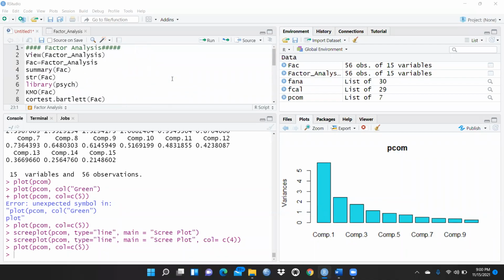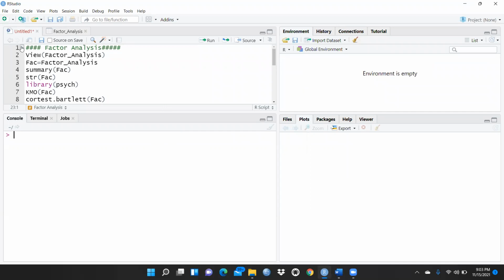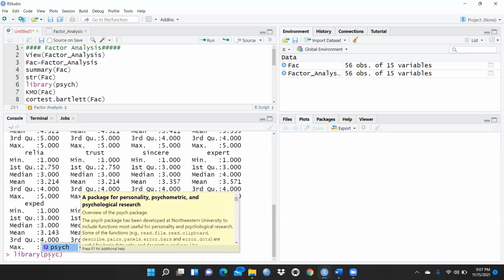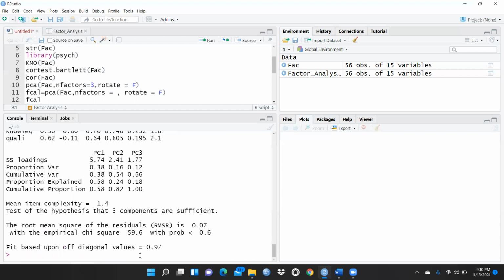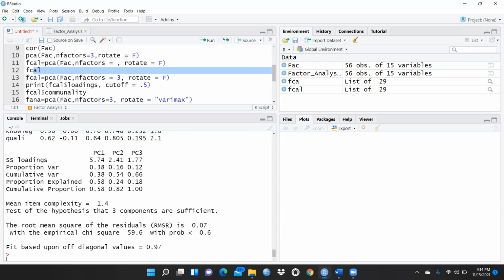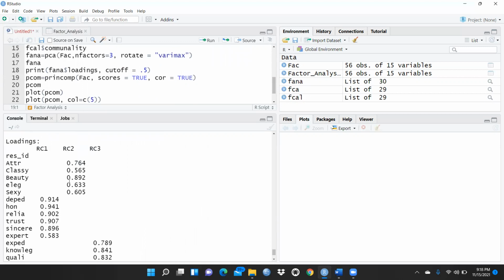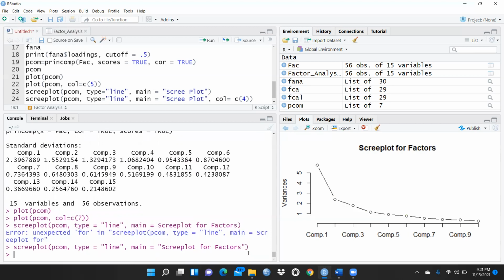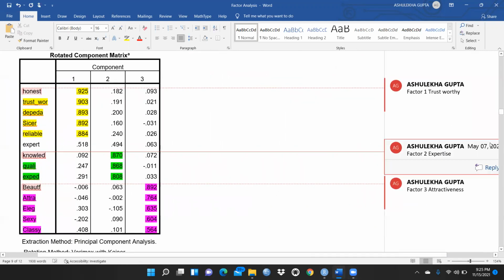Factor Analysis using R Studio(facto analysisusing rstudio)(data reduction)(dimension reductionin r)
researchmethodology sem spss AMOS smart PLS-SEM#smartpls-sem#factoranlysis#clusteranlysis